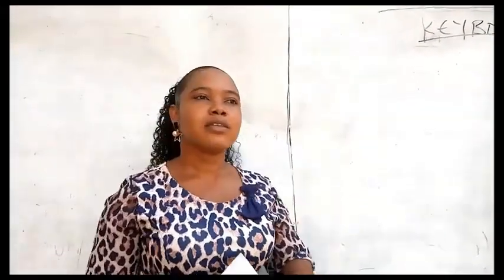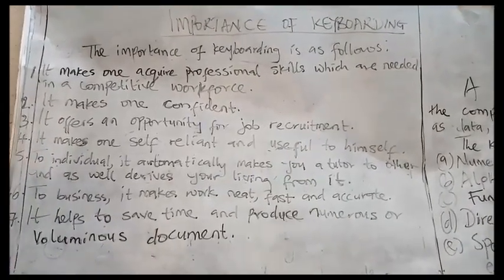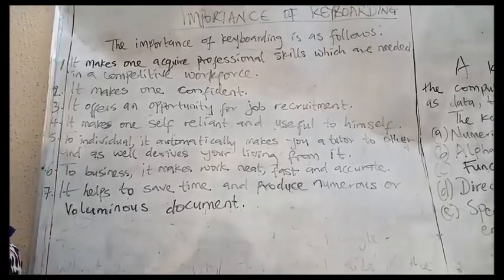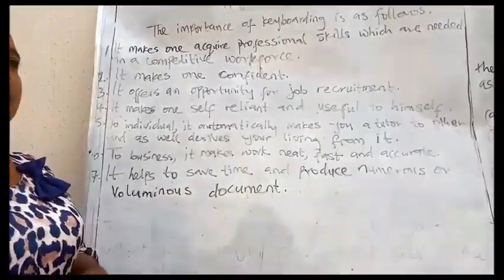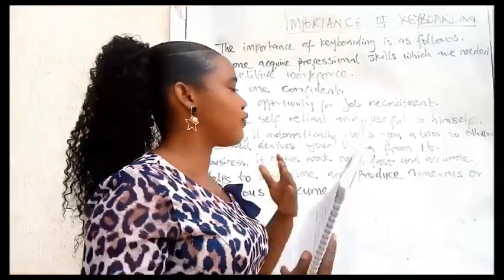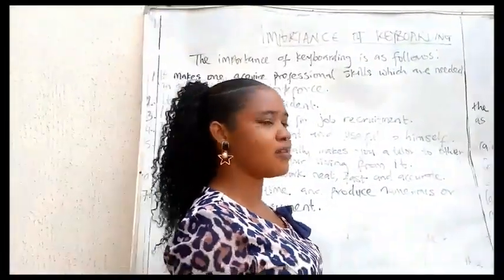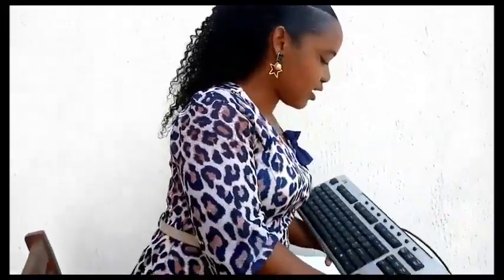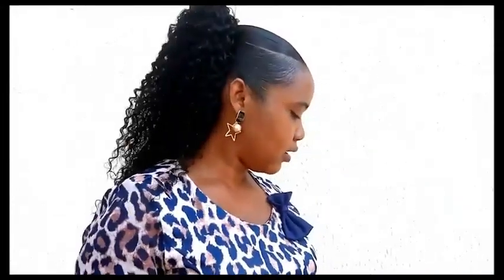COMPUTER STUDIES FOR JSS 1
KEYBOARD